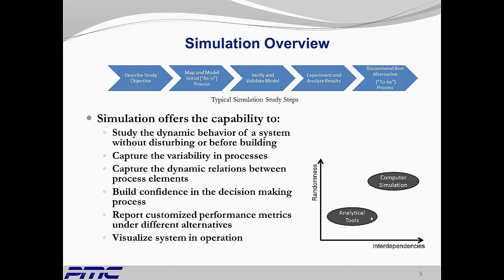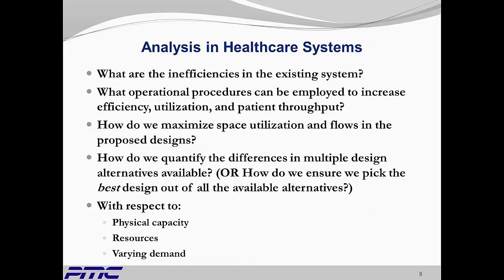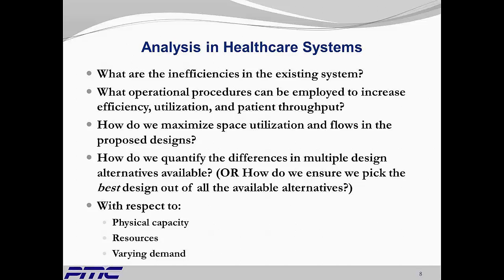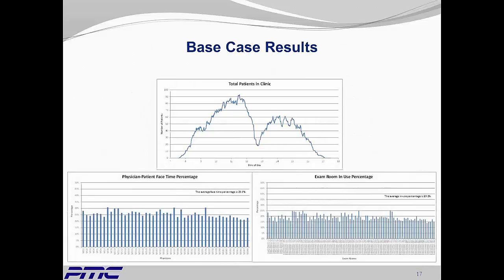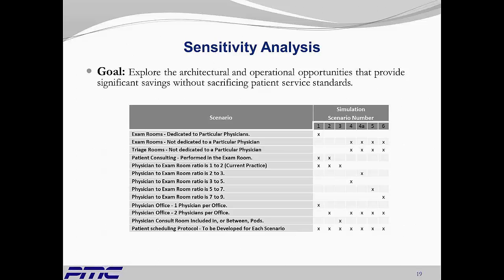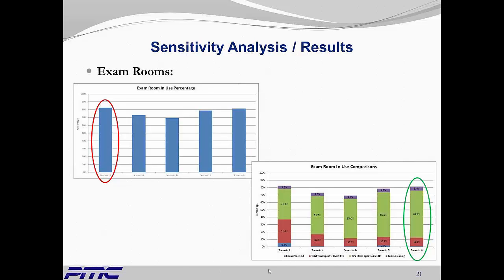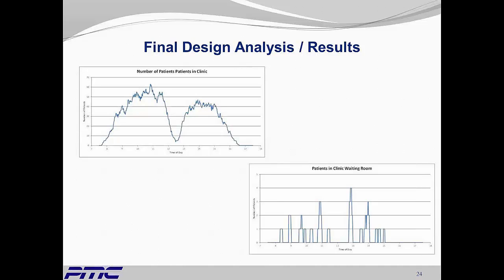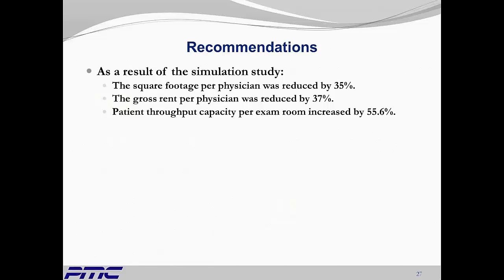Webinar: Improve Hospital Planning and Design Layouts Using Simulation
This session will cover the basics of using discrete-event simulation to achieve ‘evidence based design’ for your healthcare new construction and/or renovations.   Simulation modeling allows you to make better design decisions and save money on your capital investments by achieving ‘accountable build’ (similar in concept to ‘accountable care’).    It also provides you with the capability of discovering process improvement through a ‘Lean’ approach to your design and construction efforts.
In today’s environment you may be expending huge capital investments to build or maintain your facility.   It is possible to build a model to conduct what-if-scenarios of different facility layouts, so you can meet both today and tomorrow’s build needs. Simulation modeling will also help you reduce the occurrence of costly build mistakes and provides the basis for an improved process for design of patient care.   In the end, this quantitative approach would help support your facility build/ renovation plans and operational strategies with improvement in the quality and productivity of health services and an improved workplace environment for staff.